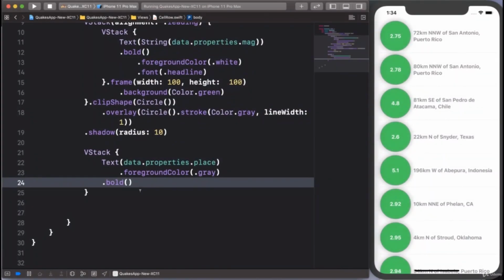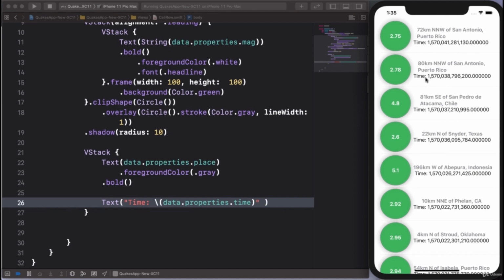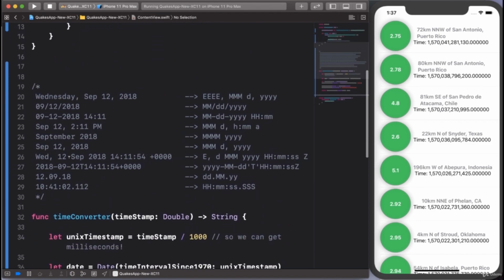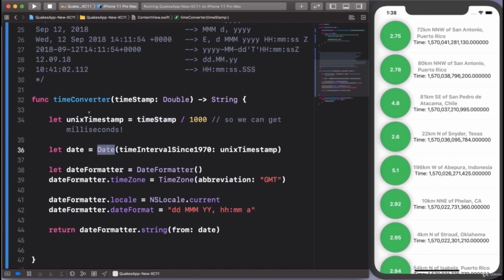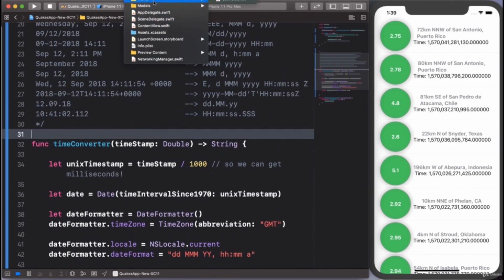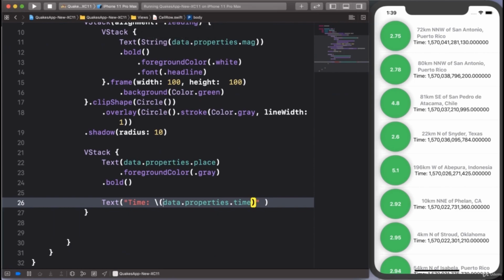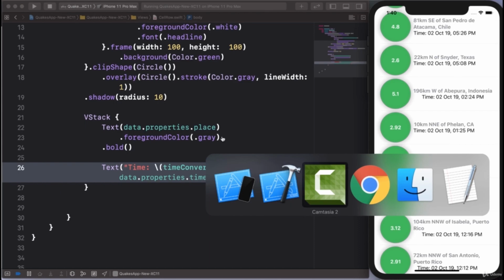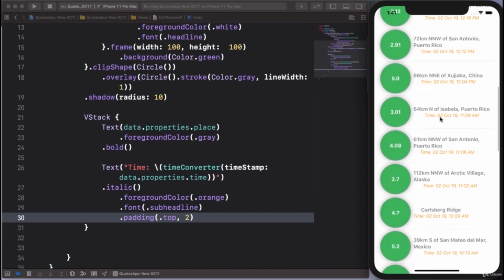Formatting with Data Formatter | Build Powerful iOS App from Scratch Step-by-Step SwiftUI Tutorial